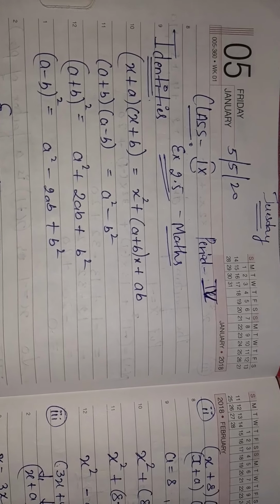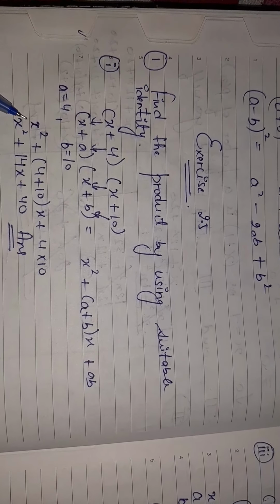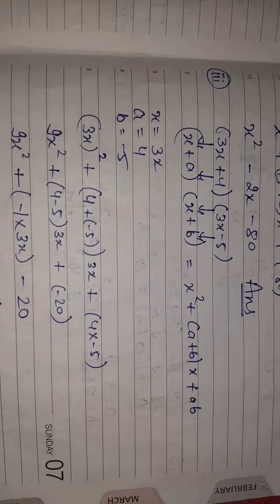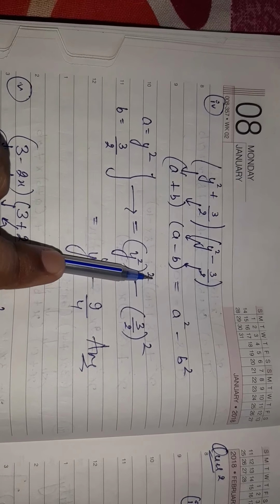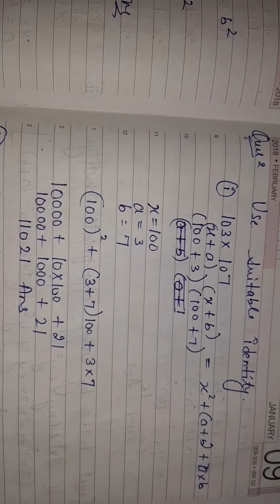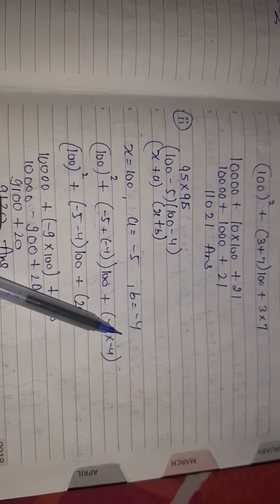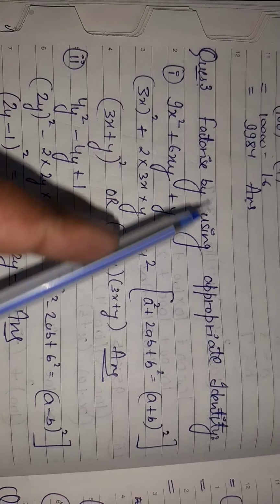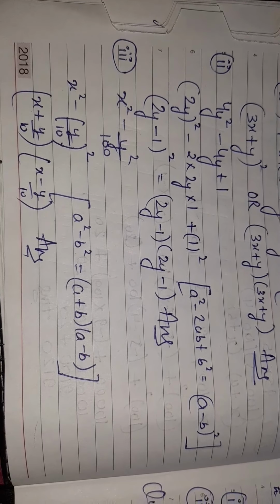Class IX ch-2 exercise 2.5 question no.1,2,3 POLYNOMIALS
Do these questions very neatly.
I'm there to help you out at any situation my students.